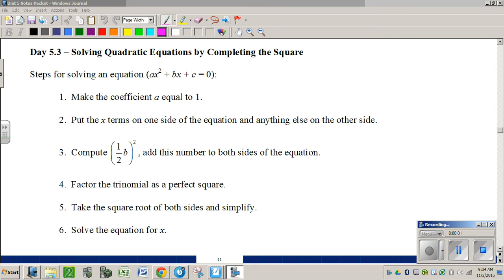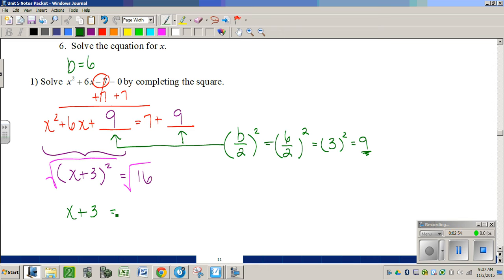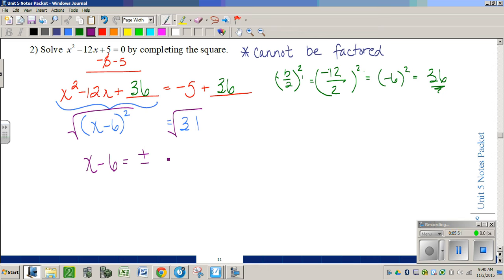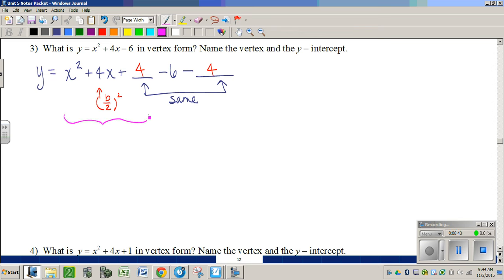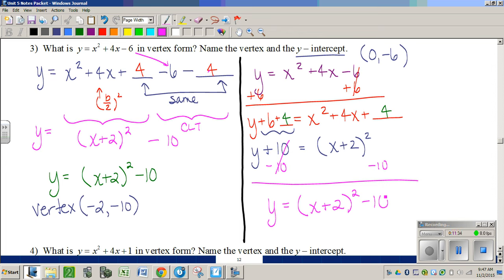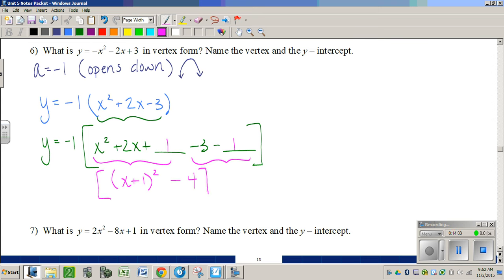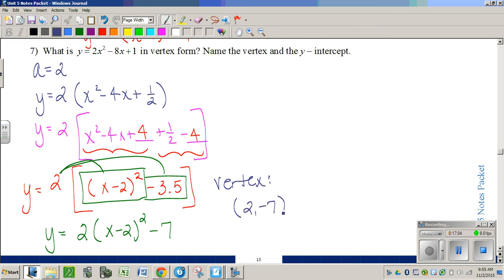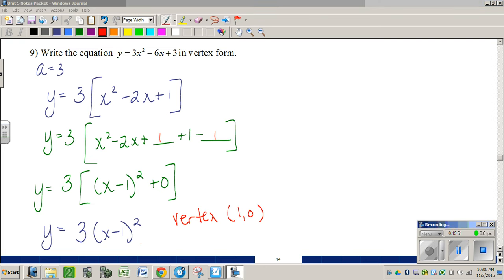5 3 Video Lesson vertex form by CtS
This video focuses on solving a quadratic equation using completing the square and transforming a quadratic equation in standard form to vertex form via completing the square.